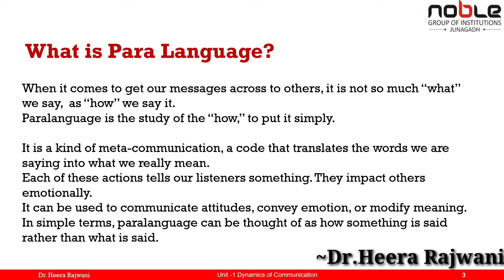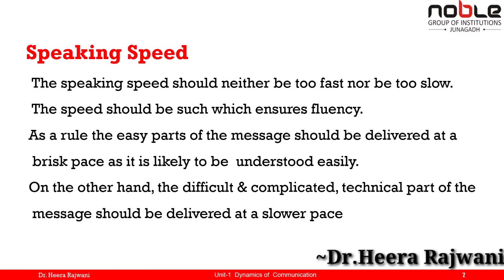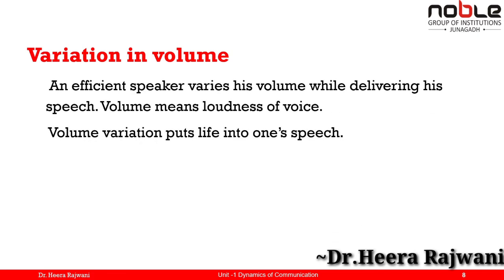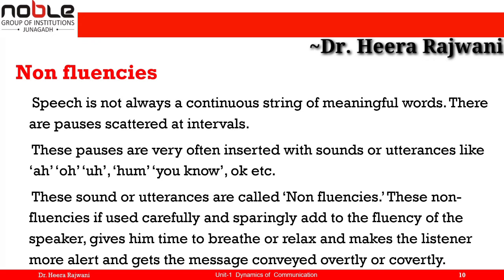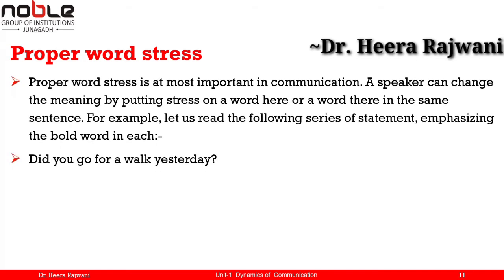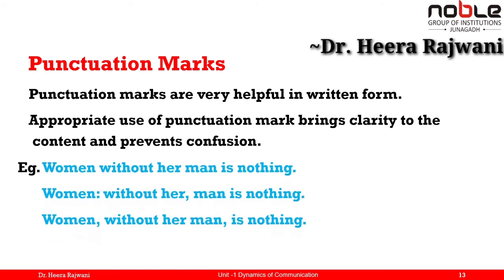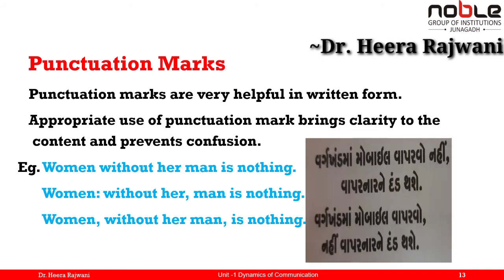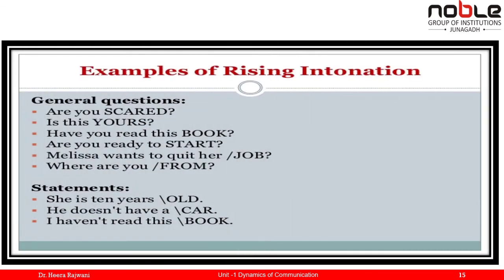Unit 1 //Dynamics of Communication// II Para Linguistic features II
This Video will explain the concept, meaning and various features of Para Linguistics.